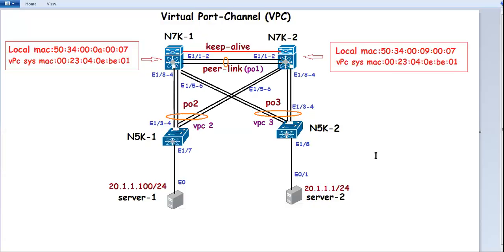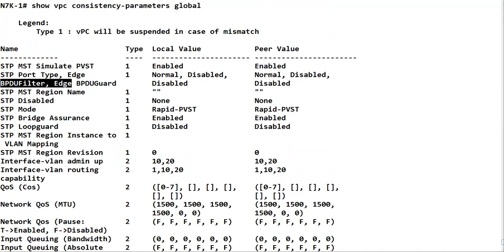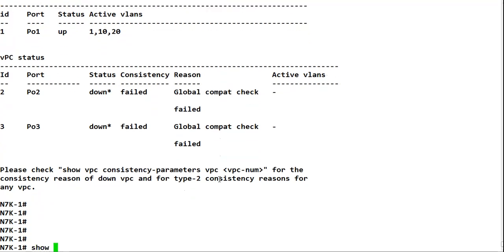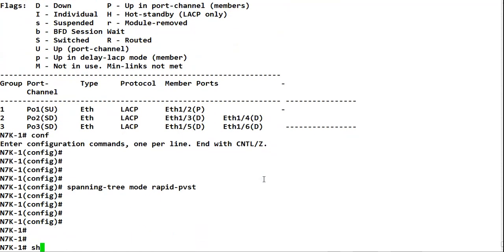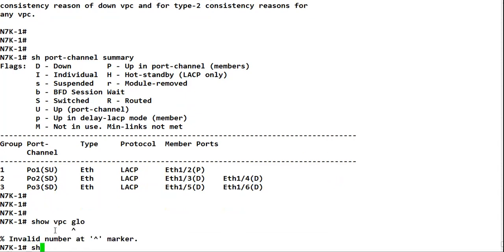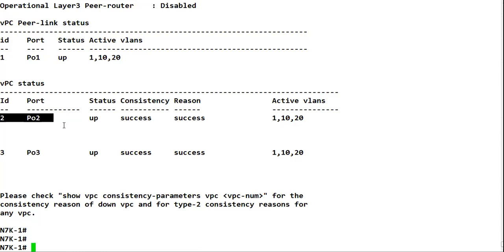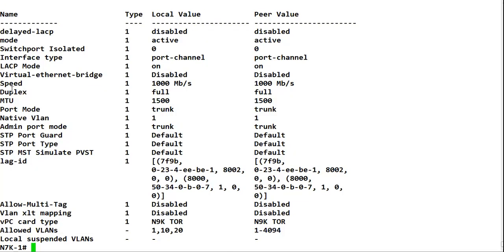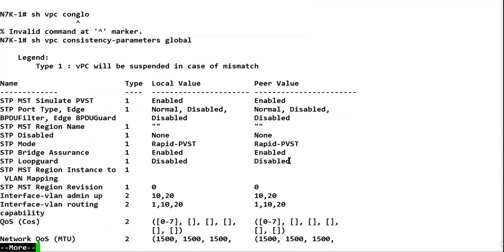VPC Lecture 3 (VPC Consistency Checks) CCIE 57391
In this section you will learn:

VPC Type-1 and Type-2 Consistency checks with Global mode and port-channel